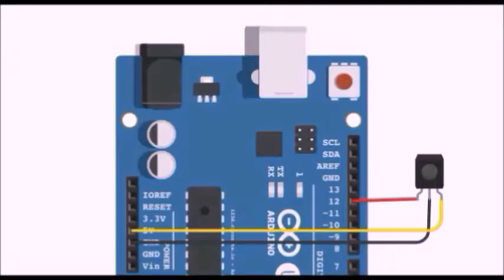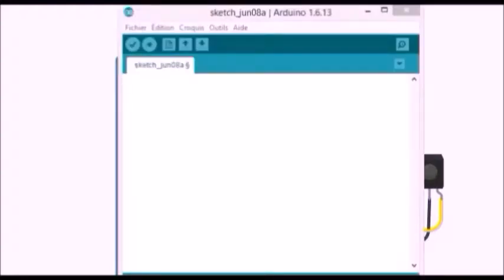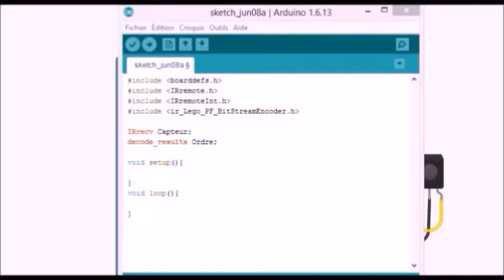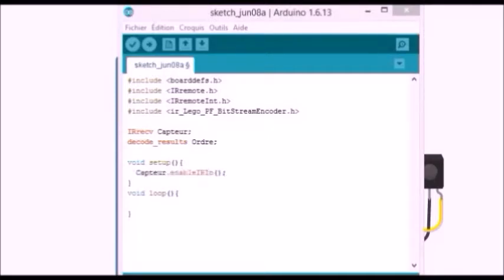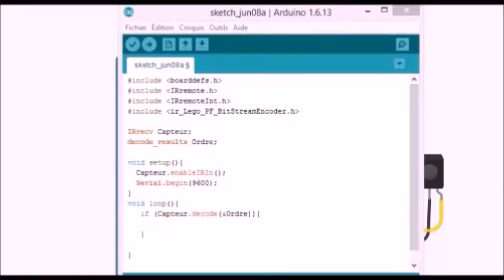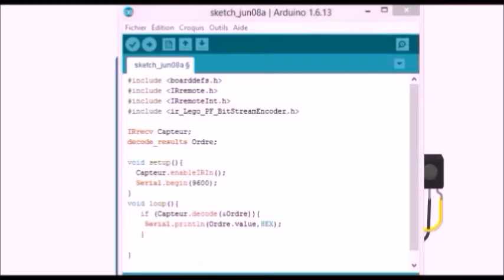Infrared Sensor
How to use an infrared sensor with an arduino board.